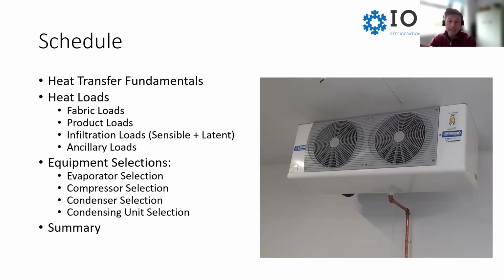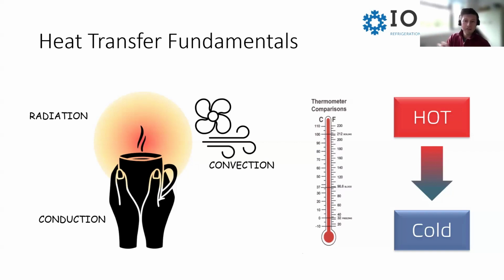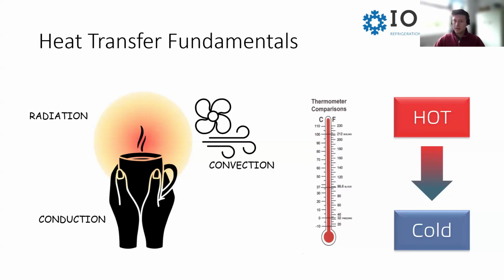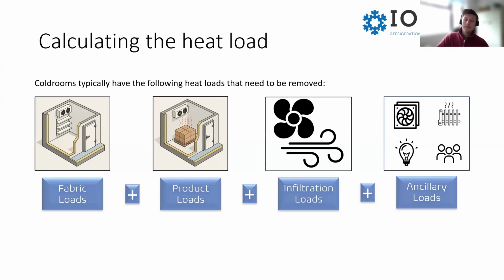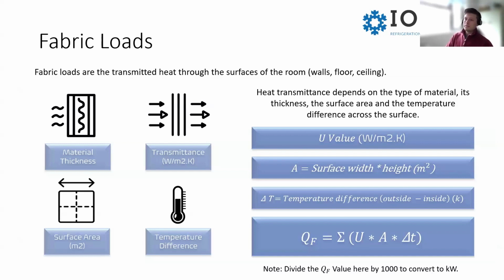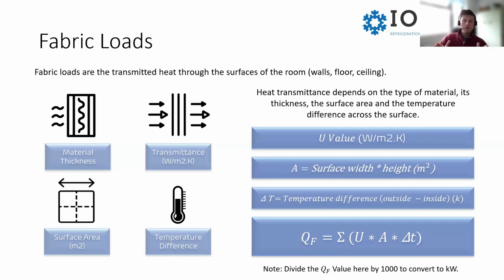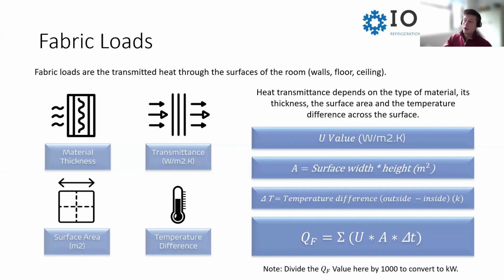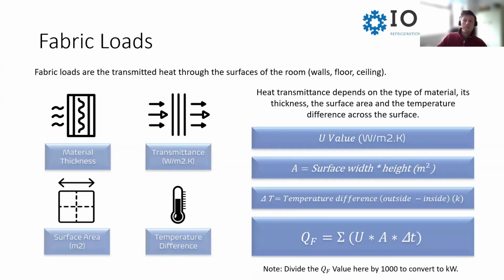IOR Masterclass - Sizing of Coldrooms and Selecting Equipment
A short extract of the IOR Masterclass on sizing coldrooms and selecting equipment. This extra covers the fundamentals of heat transfer and touches on the method of calculating heat load.